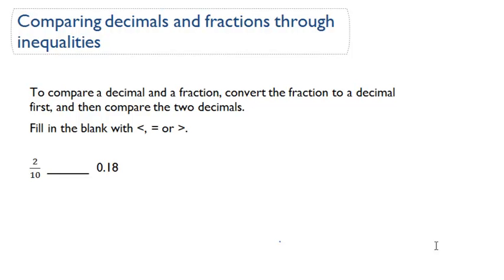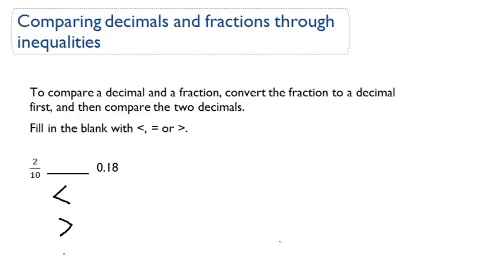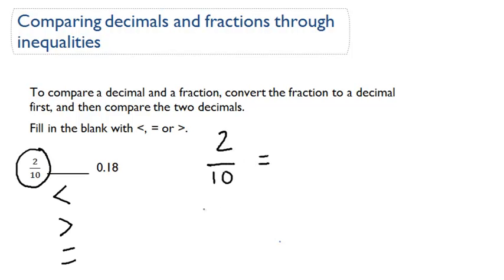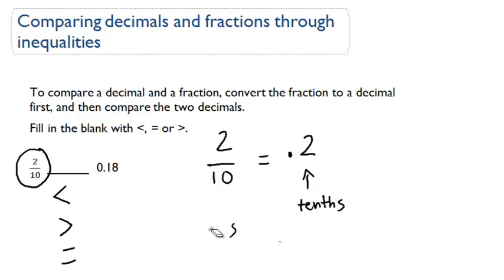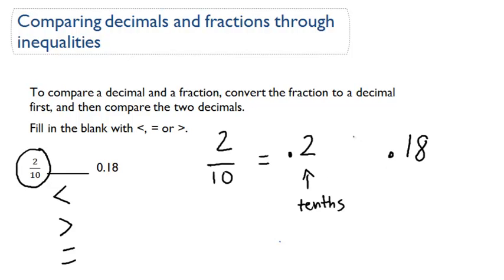Comparing decimals and fractions through inequalities